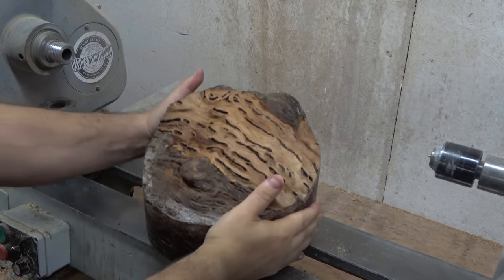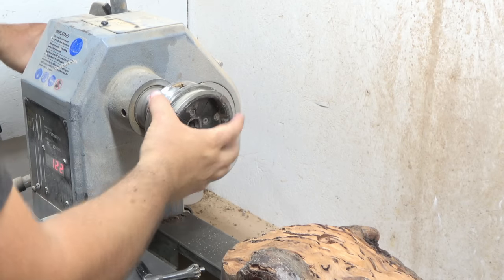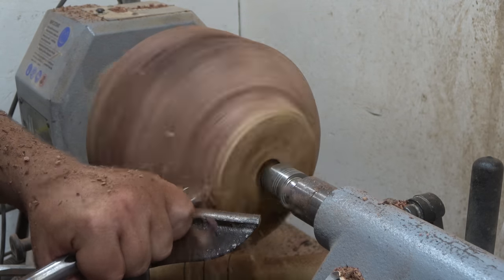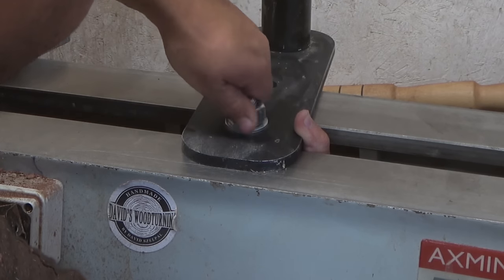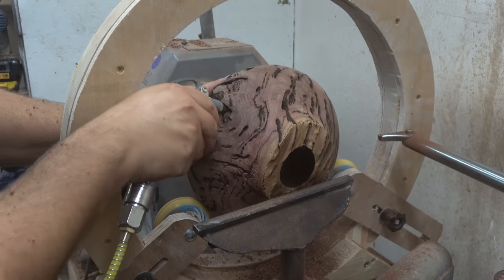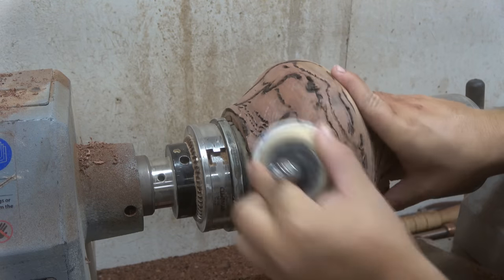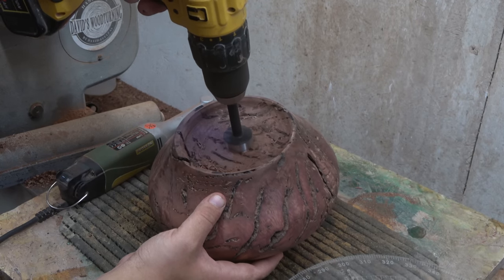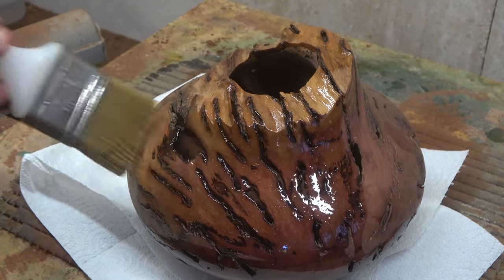Is This The MOST Expensive Wood Blank in The WORLD?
Woodturning this incredible salmon gum burl into a hollow form. This is the most expensive hardwood blank I have ever purchased but certainly has plenty of characteristics and grain patterns. Originated from Australia and part of the eucalyptus family. Finished with mineral oil to pop the grain and WOW what a stunning piece.

In the future I would like to share my creations with the audience here ranging from both simple woodturning ideas ideal for beginners but also more complex and artistic works for those like a bit of challenge. 😊